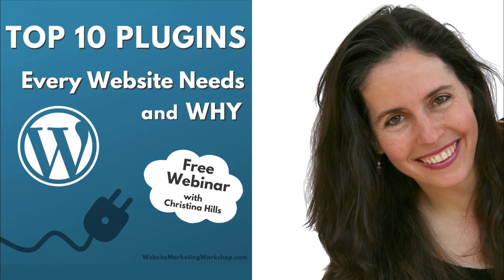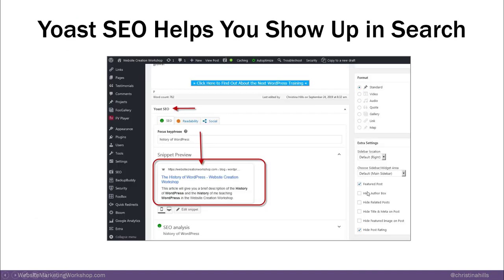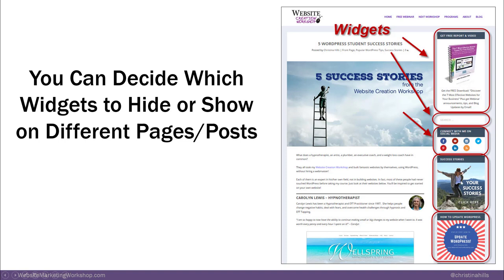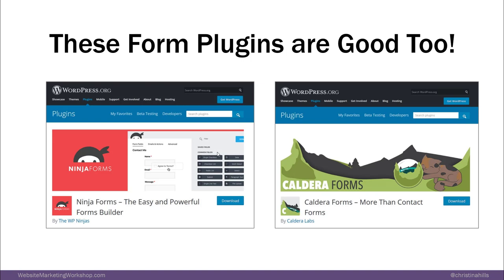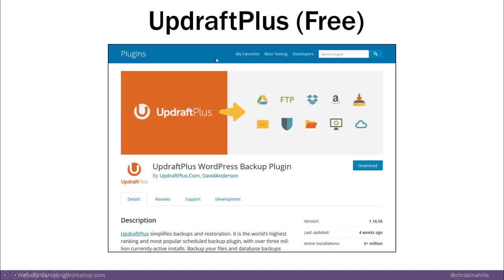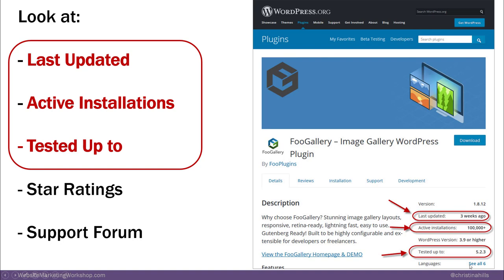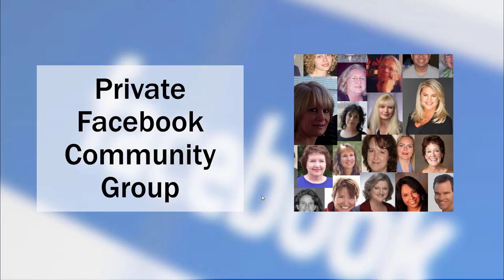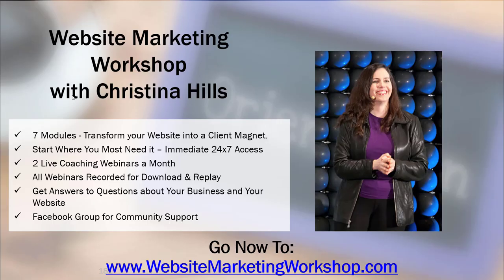The Top 10 Plugins Every Website Needs and Why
walks you through the top 10 easy plugins every website needs and why.  And then she shows you how to evaluate a plugin, plus talks about the Website Marketing Workshop program for people who have a WordPress site.